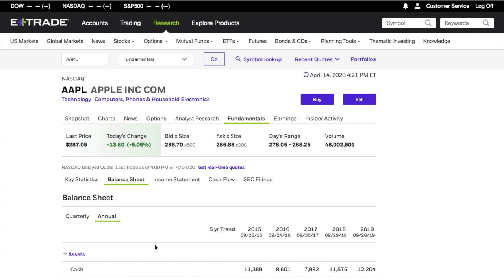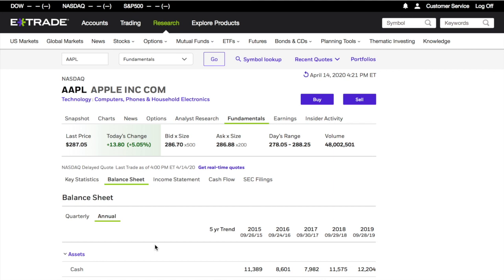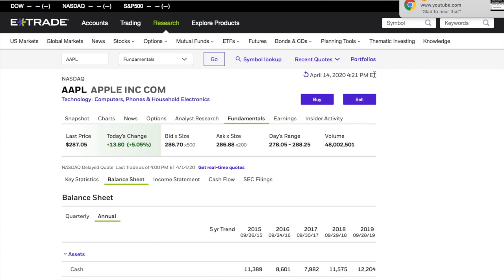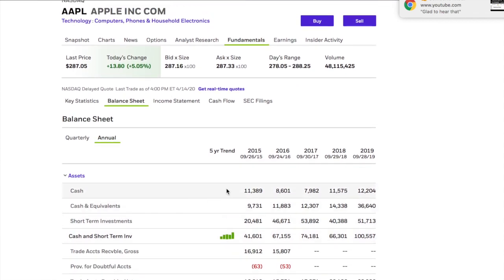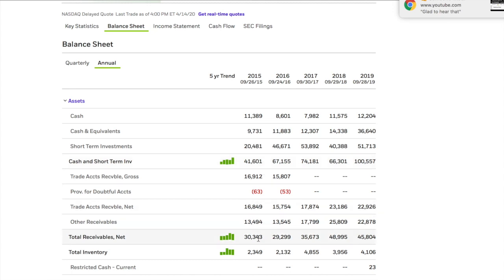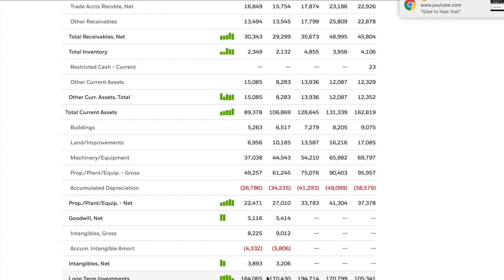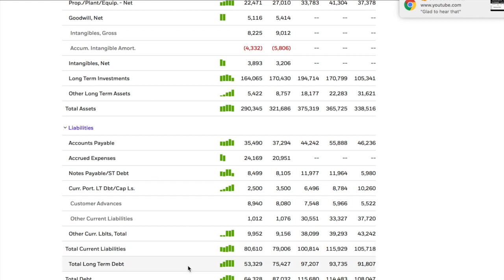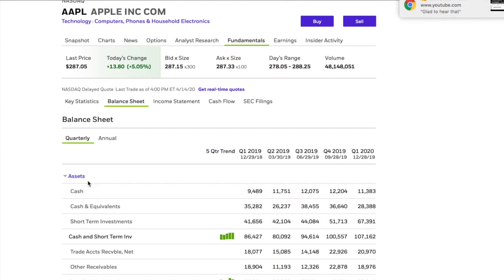How to review a companys Balance Sheet with Etrade